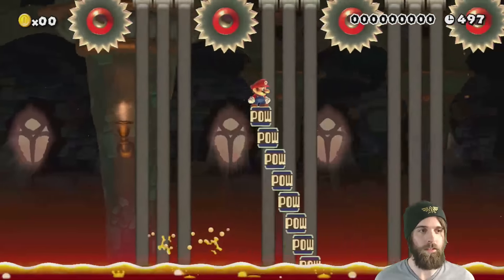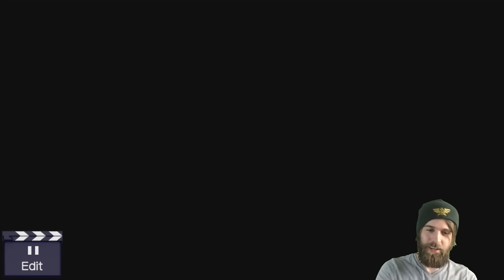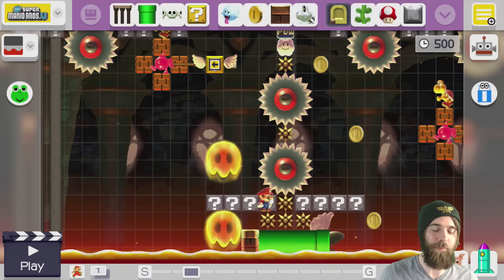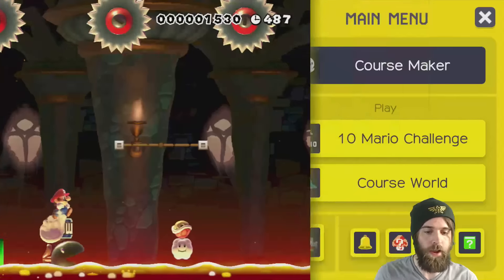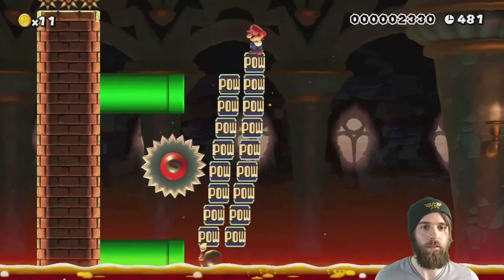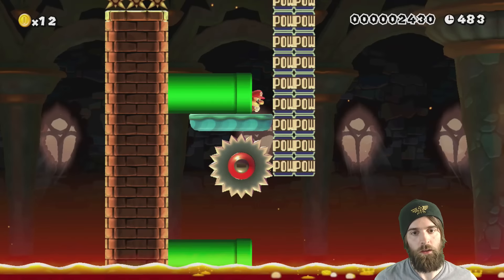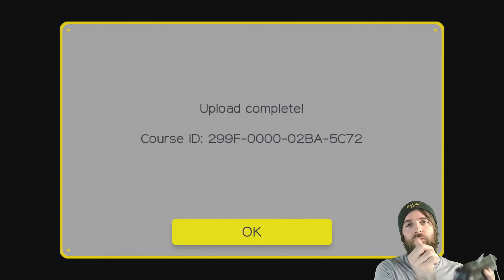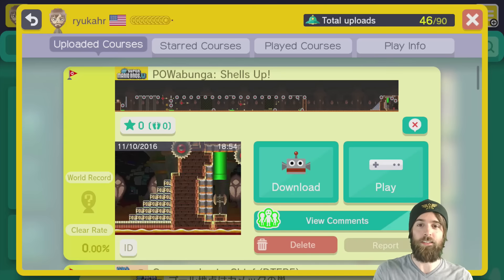POWabunga! | POW Surf Kaizo (Glitch or Physics?) - Super Mario Maker